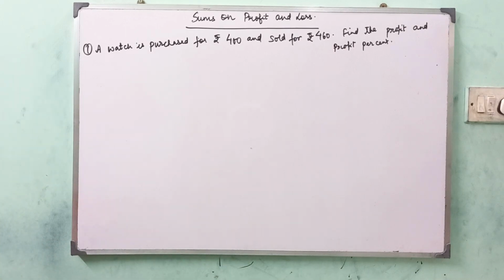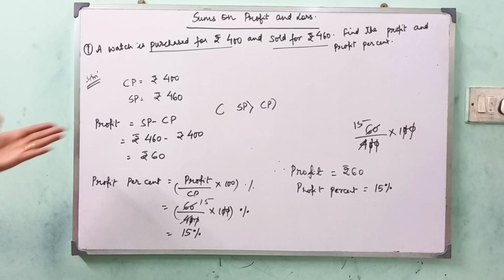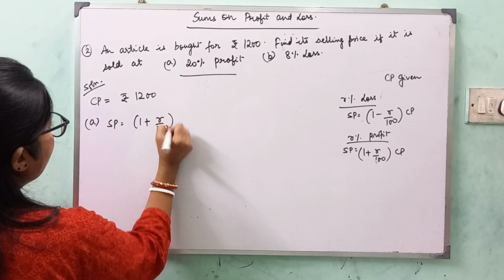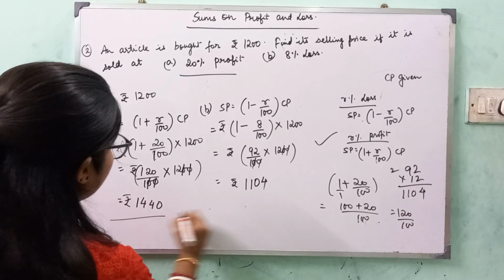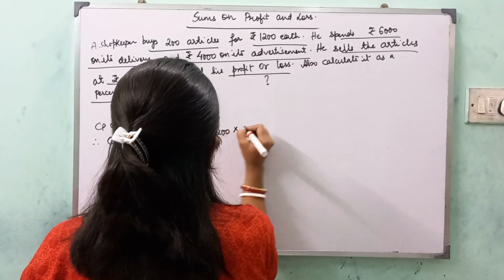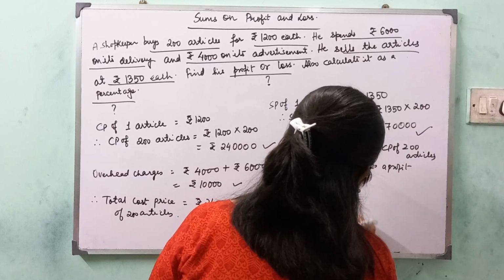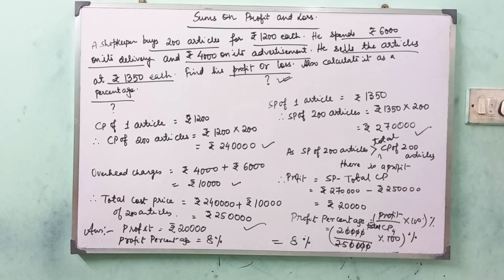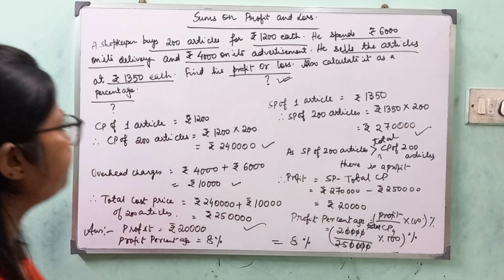Easiest Way to Solve Profit & Loss Problems | The Ultimate Guide for Beginners | Part -2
📌 About this Video:
Struggling with Profit & Loss calculations? 🤯 Don't worry! In this video, we explain the basic concepts, important formulas, and shortcut tricks to solve problems quickly and accurately. Whether you're preparing for exams or just want to sharpen your math skills, this lesson will help you master Profit & Loss in no time!

🔹 What You’ll Learn:
✅ How to Calculate Cost Price & Selling Price 💰
✅ Discount & Marked Price Concepts 🎯
✅ Shortcuts & Tricks for Faster Calculations 🚀
✅ Real-Life Applications of Profit & Loss 📈